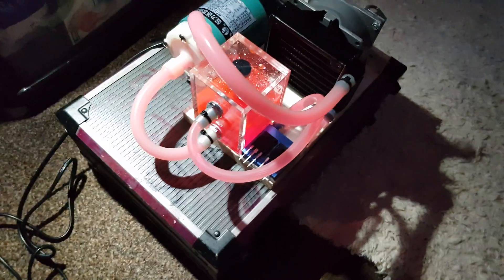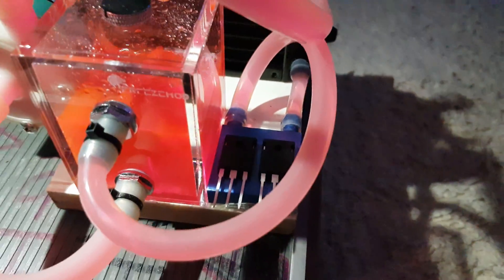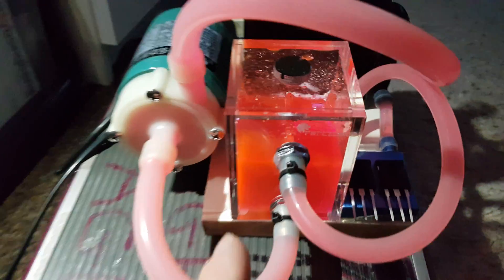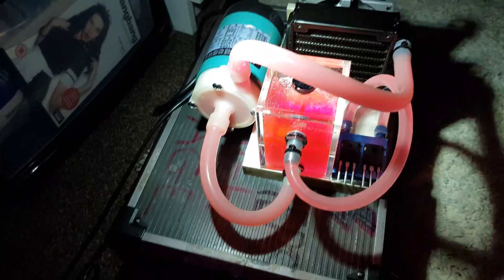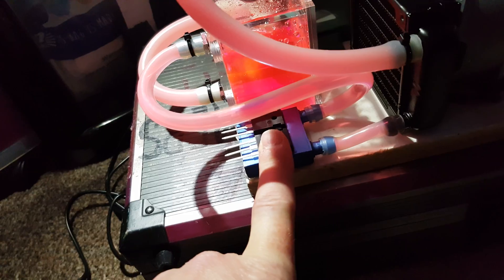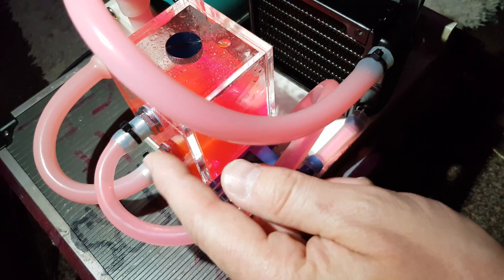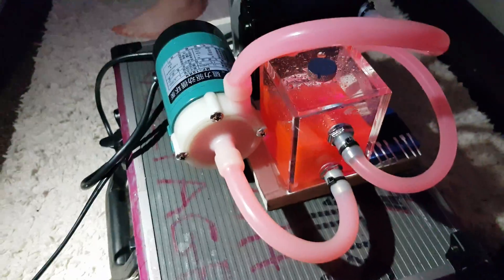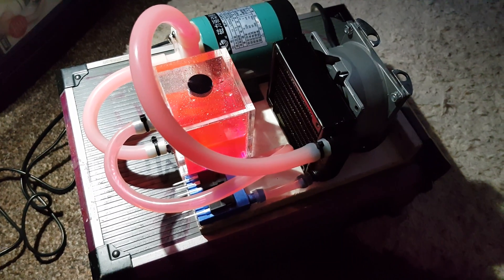water cooled CREE Mosfet’s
Hello good friends.
Iv built a cooling system for my 10amp Cree mosfets ( c2m0280120 ) as I'm going to run them on another circuit "Not zvs driver! As I'd like to use a type of flip flop circuit. And keep them as cool as possible.